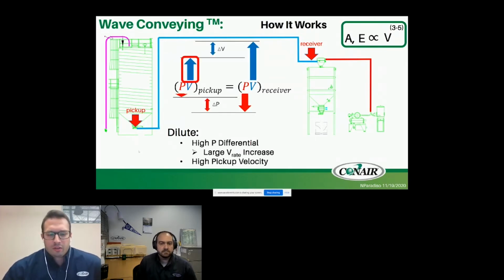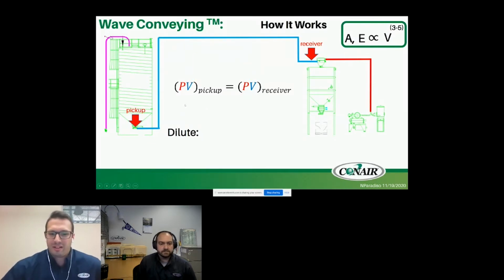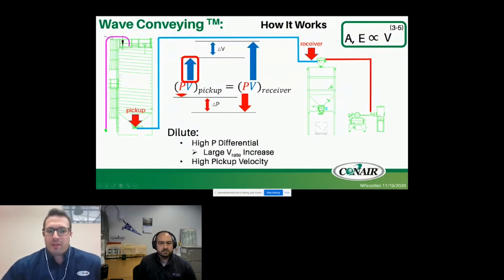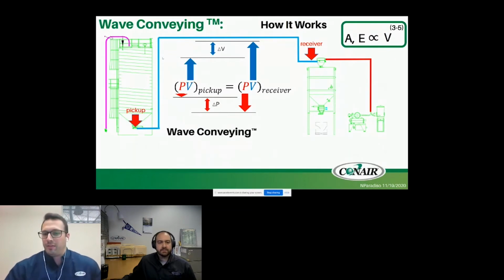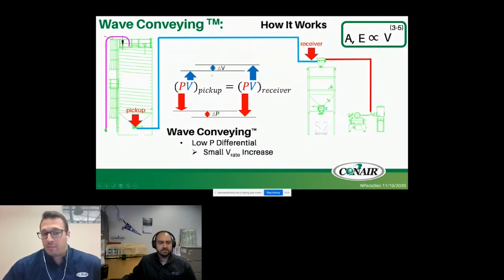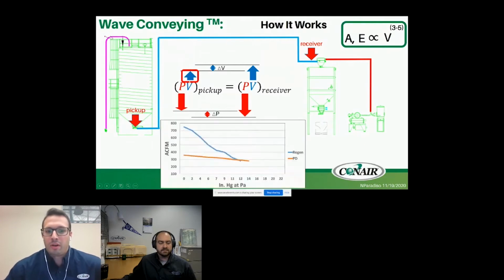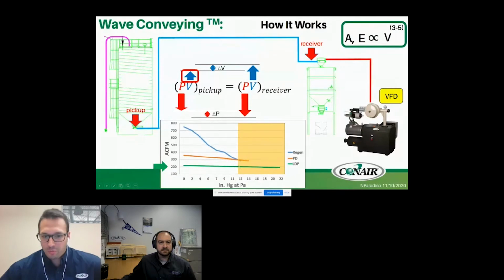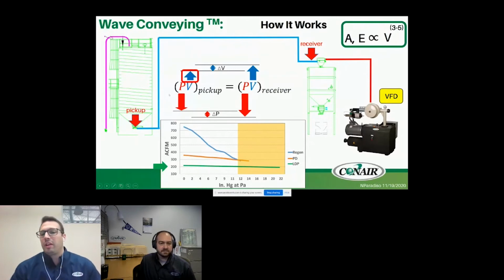Understanding Wave Conveying™: How it picks up resin pellets at slower speeds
In typical dilute phase conveying, 3,500-4,000 ft/min of air velocity is required to pick the resin pellets up into the line.

To avoid common problems like dust and angel hair, Conair's Wave Conveying™ uses slower speeds than dilute phase.  But how can Wave Conveying physically pick up the pellets at these slower speeds?

Learn more about how powerful this new conveying technology is from Conveying Product Manager Nick Paradiso.

Conair helps plastics processors using injection molding, extrusion, and other methods by supplying application-guaranteed auxiliary equipment and quick and competent service to keep plants running efficiently and profitably.

Our videos strive — like the rest of our company — to help plant managers and engineers across the medical device, packaging, automotive, electronics, beauty & household and many other industries.

Conair’s robust engineering, project management, and service teams contribute their decades of experience so that you can rely on our channel for insights into engineering, equipment, and overcoming processing challenges.